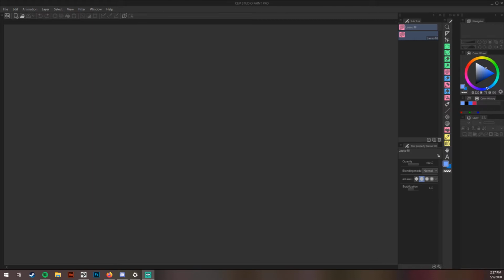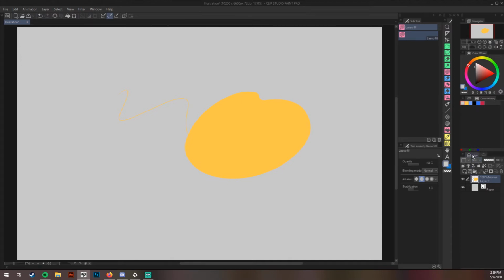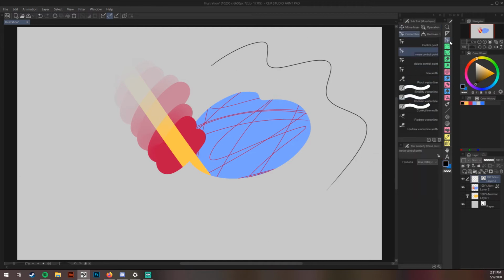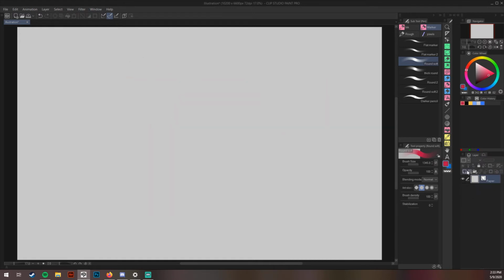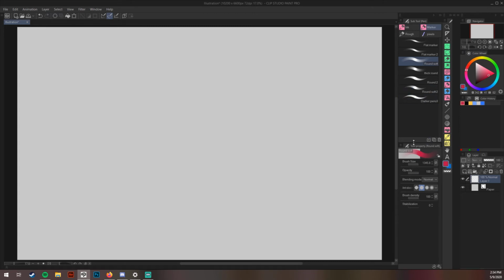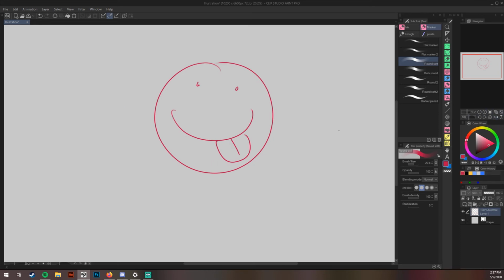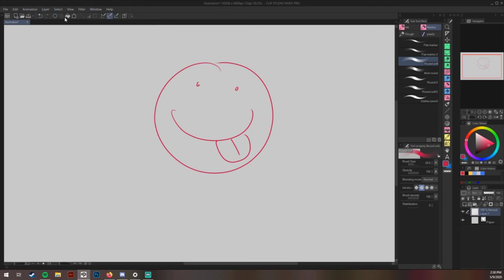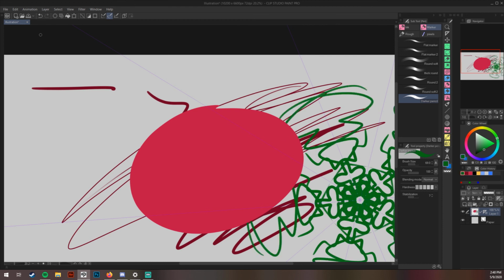Basic Clip Studio Walkthrough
Just a very casual video of my Clip Studio set up. I think my set up is fairly simple, especially with how much is going on in Clip's UI, so I hope you find this as a helpful introduction!

Let me know if you have any questions about Clip, I'll do my best to answer